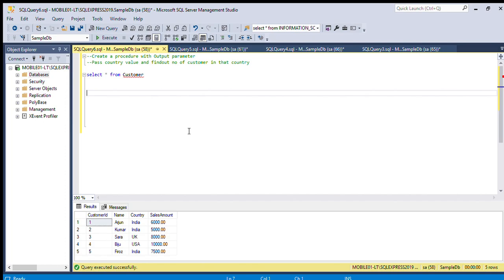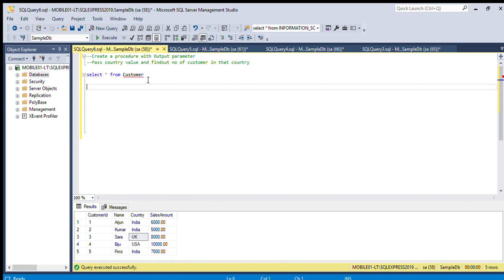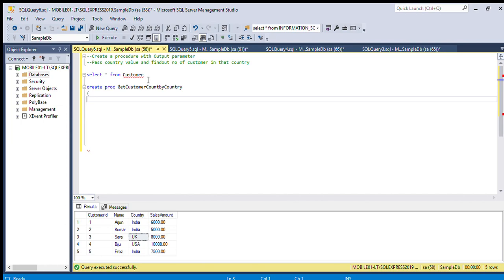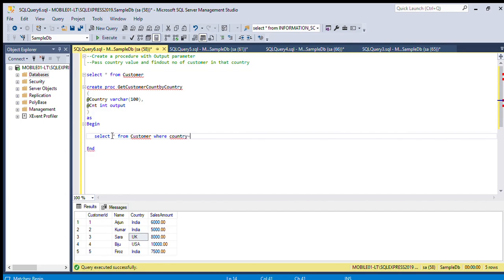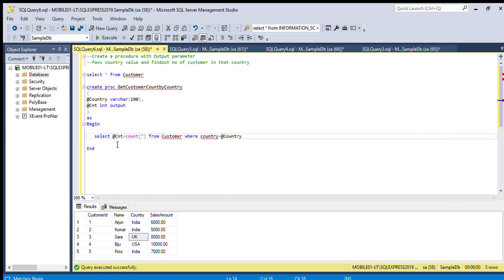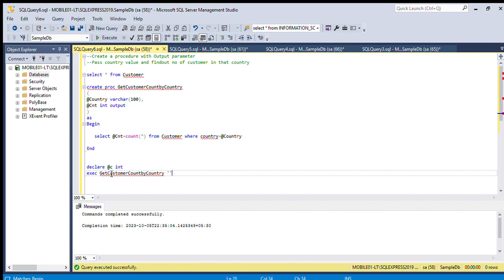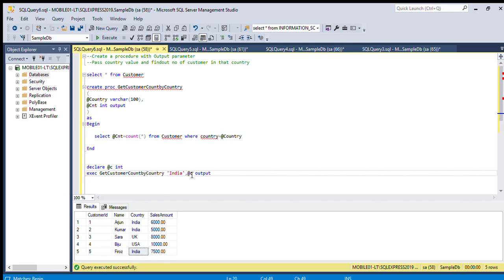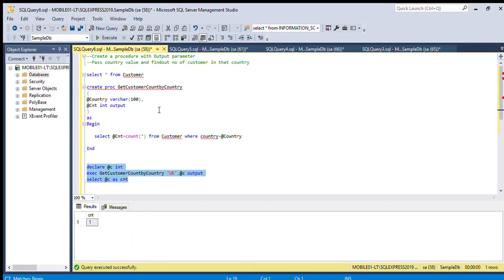How to create a stored procedure with output parameter in sql |Sql Server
Discover the ins and outs of creating a stored procedure with an output parameter in SQL with this comprehensive YouTube tutorial. Stored procedures play a crucial role in database management, and understanding how to utilize output parameters can greatly enhance your SQL proficiency. Join us as we walk you through the process of defining and implementing a stored procedure with an output parameter. Gain valuable insights into retrieving specific values and optimizing your SQL queries. Expand your knowledge and master the art of working with output parameters in SQL.

Table Scripts:

CustomerId int,
Name varchar(100),
Country varchar(100),
SalesAmount numeric(18,2)

Insert into Customer values(1,'Arjun','India',6000)
Insert into Customer values(2,'Kumar','India',5000)
Insert into Customer values(3,'Sara','UK',8000)
Insert into Customer values(4,'Biju','USA',10000)
Insert into Customer values(5,'Firoz','India',7500)